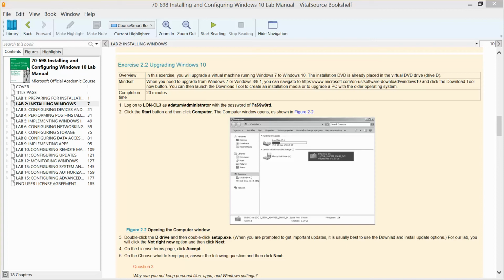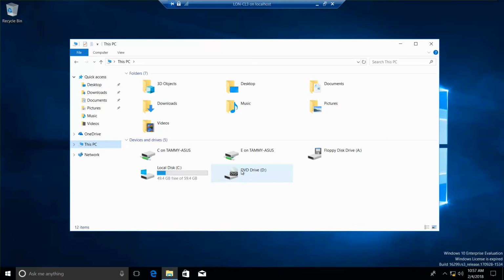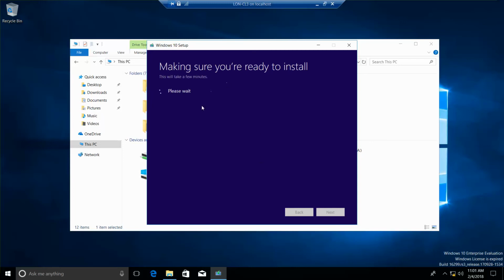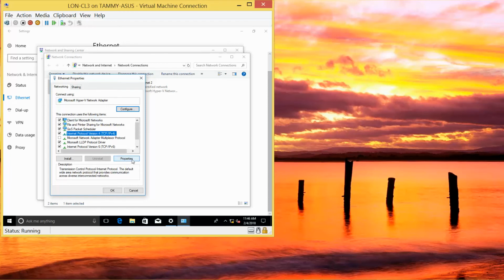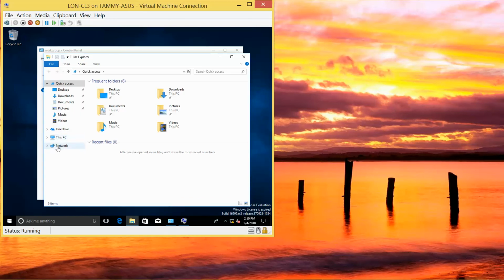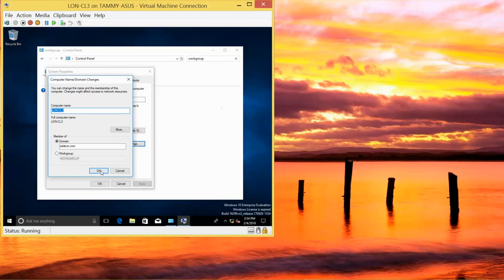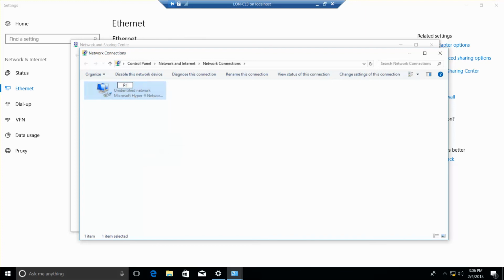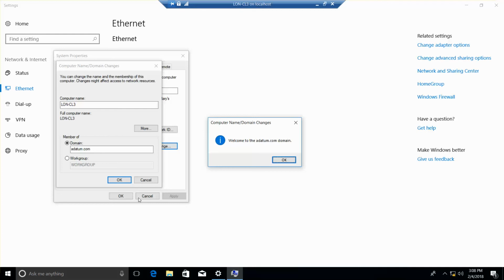70 698 Lab 2 Exercise 2.2 Upgrading Windows 10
Microsoft Office Academic Course [MOAC] Installing and Configuring Windows 10, Exam 70-698, Lab Manual. Lab 2 - Installing Windows. In this exercise, a virtual machine will be upgraded using the ISO.